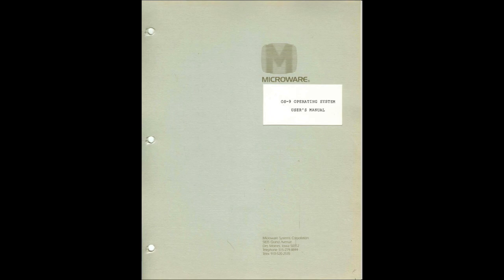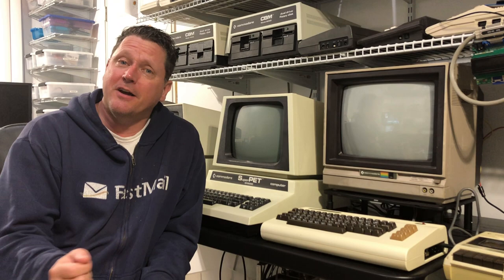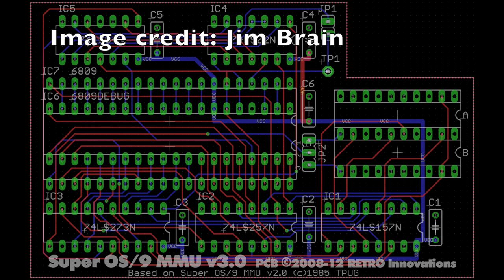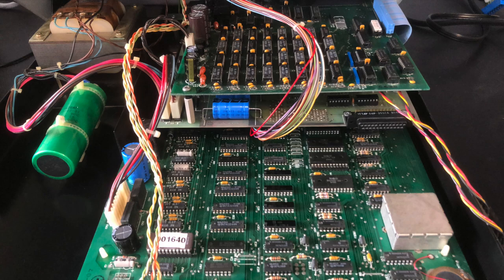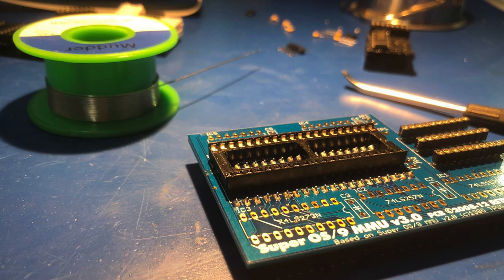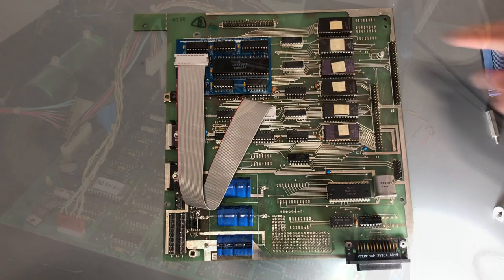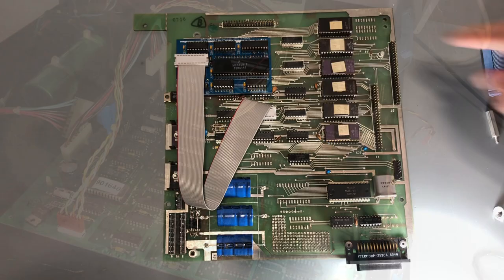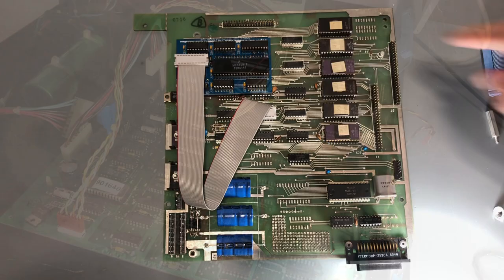Super OS-9 running on a 1981 Commodore SuperPET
In 1985, members of the Toronto PET Users Group (TPUG) ported Microware's OS-9 multi-tasking operating system to the Commodore SuperPET and created a hardware MMU board for the SuperPET to run OS-9. This video describes the history of Super OS-9 and how the MMU board was reverse engineered in 2008, then shows a demo of Super OS-9 running on a Commodore SuperPET using a Commodore VIC-20 as a remote terminal.

0:00 Introduction
0:49 Introduction to OS-9
1:29 OS-9 ported to the Commodore SuperPET and development of the MMU by TPUG
2:56 TPUG MMU reverse engineered
4:32 Installing new go4retro MMU clone in my SuperPET
7:28 Writing OS-9 software to a 5-1/4" floppy disk
9:37 Setting up a Commodore VIC-20 to use as a remote terminal to the SuperPET
10:43 Booting OS-9 on the Commodore SuperPET
11:50 Logging in to the SuperPET from a remote serial terminal on the VIC-20
13:15 Explanation of the OS-9 processes running on the SuperPET
13:40 Closing

Special Thanks to:
Golan Klinger
Jim Brain
Mike Nabarezny
André Fachat

Music used in this video:
Getting Frisky - John Runefelt
Tamarindo - Dexter & The Disciples
Booh Ya - Tigran Viken
Chase Hunter - Harry Edvino
Trampoline Park Avenue - Martin Klem